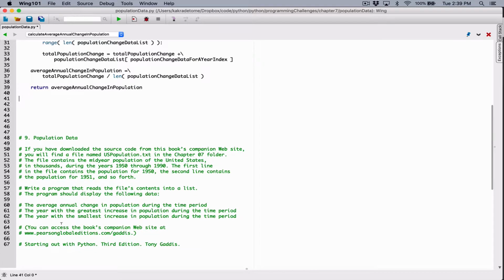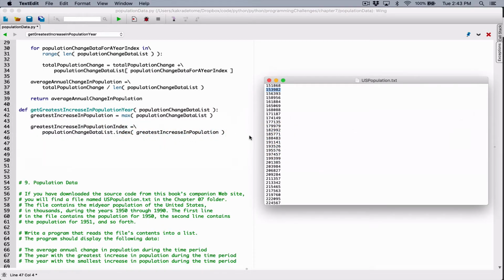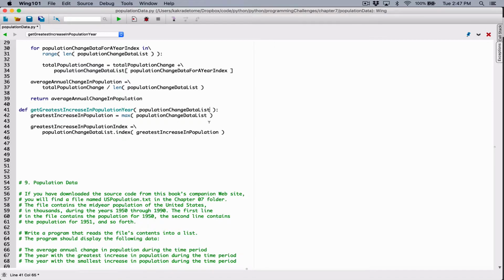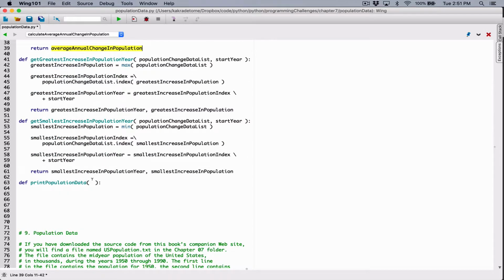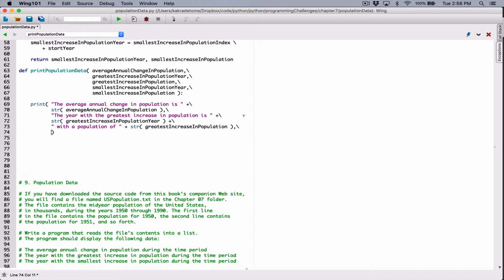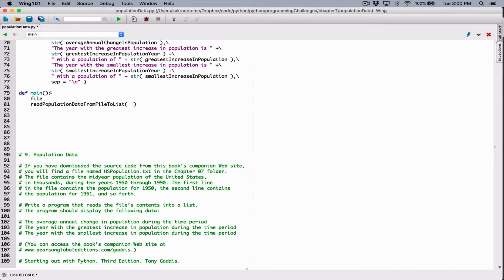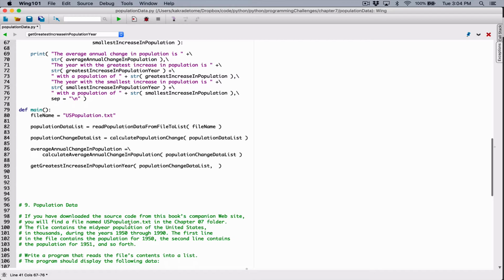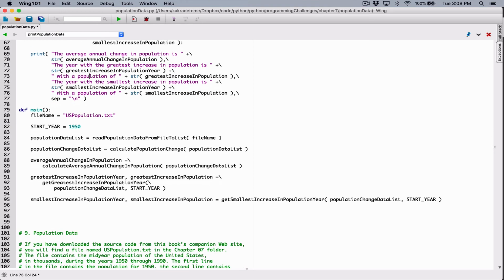7.9. (Part 2) Population Data - Python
Chapter 7
Programming Challenges

9. Population Data

If you have downloaded the source code from this book’s companion Web site, you will find a file named USPopulation.txt in the Chapter 07 folder. The file contains the midyear population of the United States,
in thousands, during the years 1950 through 1990. The first line in the file contains the population for 1950, the second line contains the population for 1951, and so forth.

Write a program that reads the file’s contents into a list. The program should display the following data:

The average annual change in population during the time period.
The year with the greatest increase in population during the time period.
The year with the smallest increase in population during the time period.

Thanks 😊